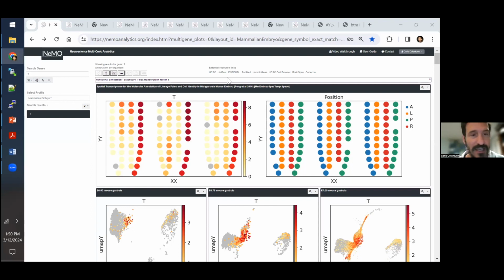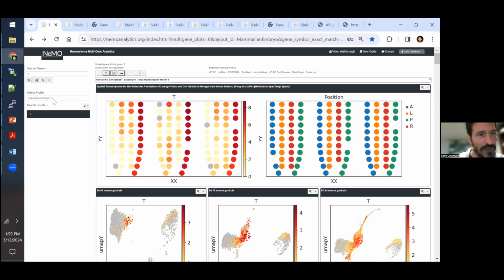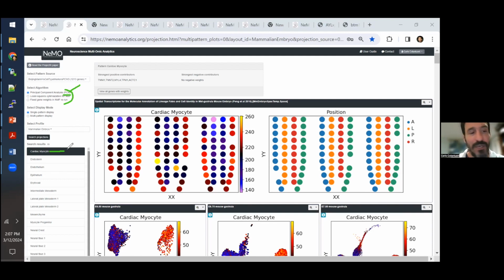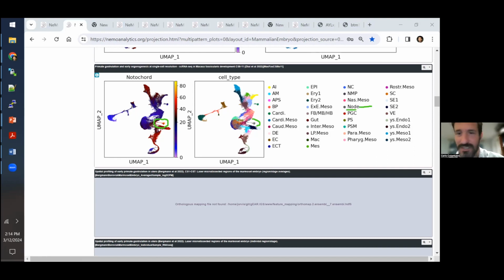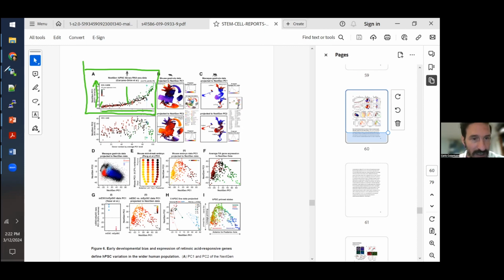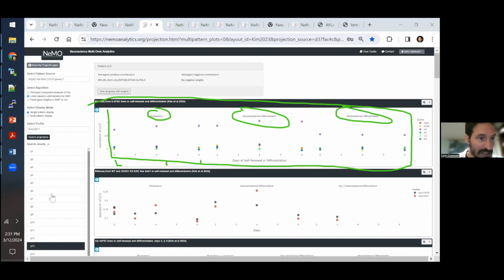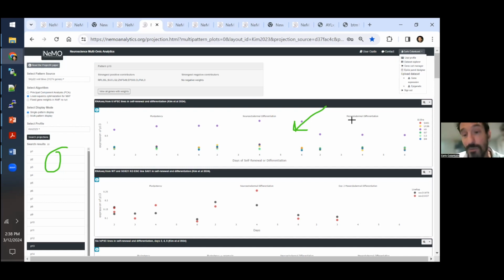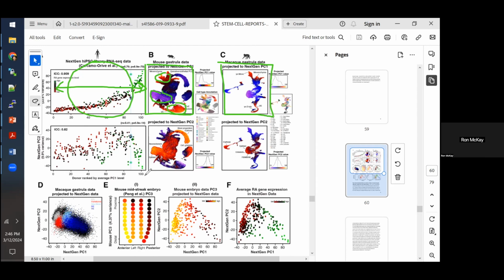Carlo Colantuoni: Data systems to link pluripotent stem cell systems to early mammalian development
Developmental Diversity in a Dish: 12mar2024 - Dr. Carlo Colantuoni (Depts. of Neurology and Neuroscience, Johns Hopkins University, and Institute for Genome Sciences, University of Maryland):

"Data systems to link in vitro pluripotent stem cell systems to early mammalian development"

In addition, we explored lineage-specific gene signatures from the PCW3 human embryo in these same in vivo datasets